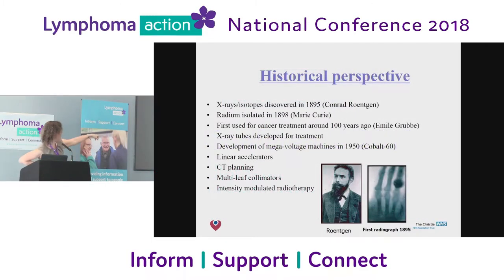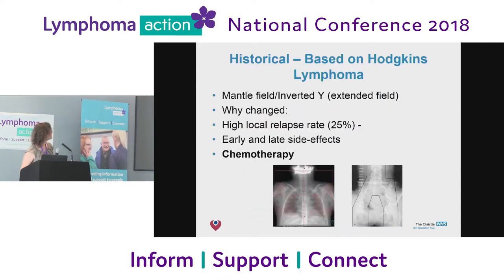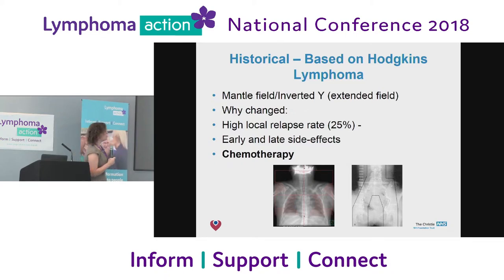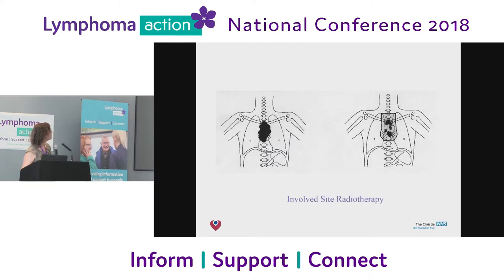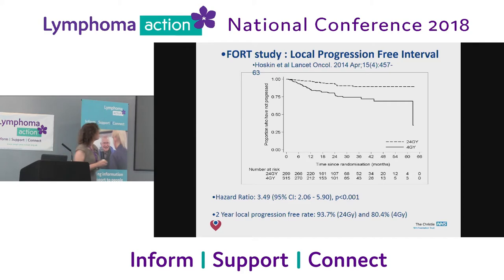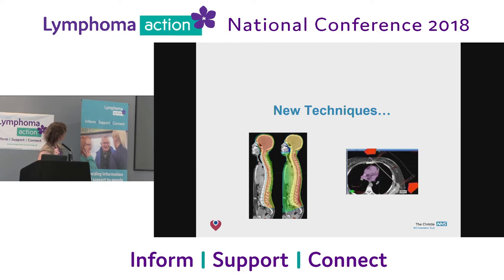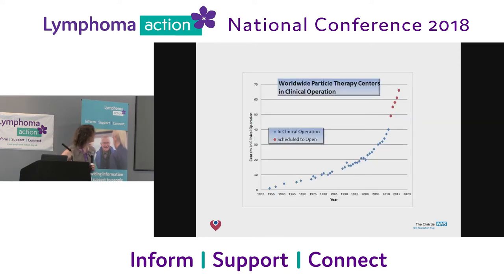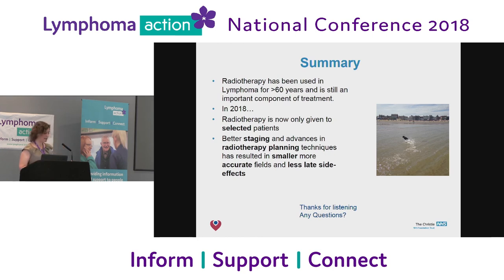The role of radiotherapy in lymphoma - Lymphoma Action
The role of radiotherapy in lymphoma by Dr Maggie Harris, Consultant Clinical Oncologist, The Christie.

Filmed: 12th May 2018, Lymphoma Action National Conference, Manchester.